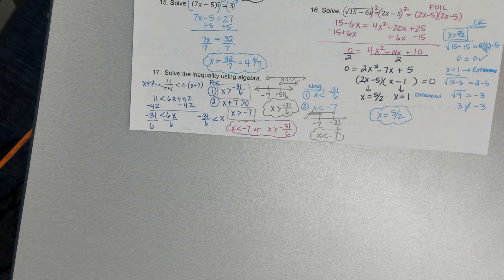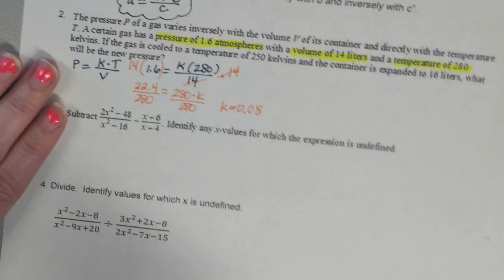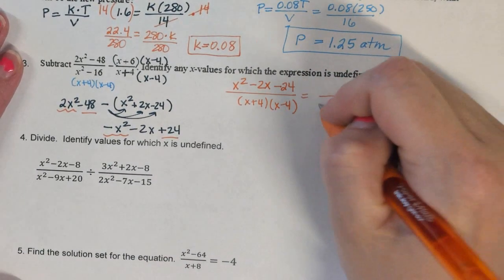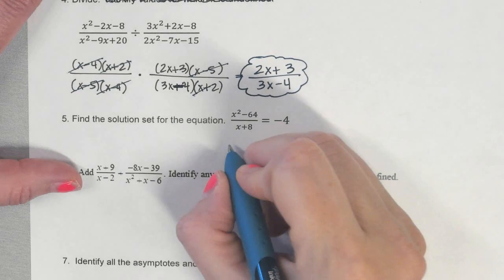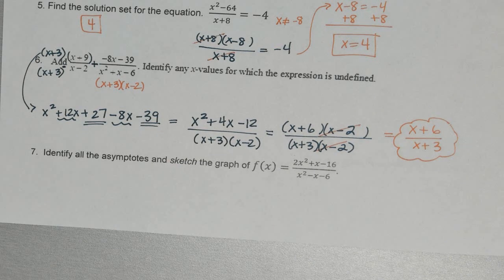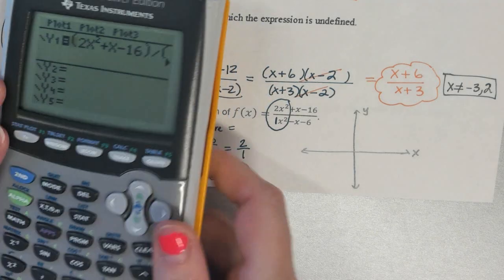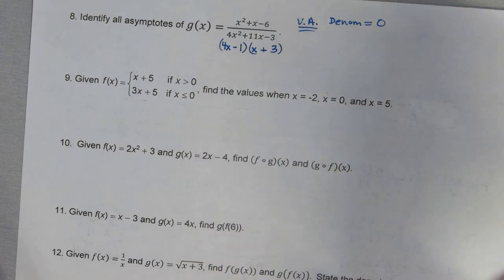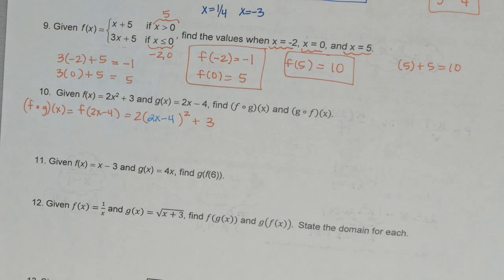Ch 5-6 Exam Review Video